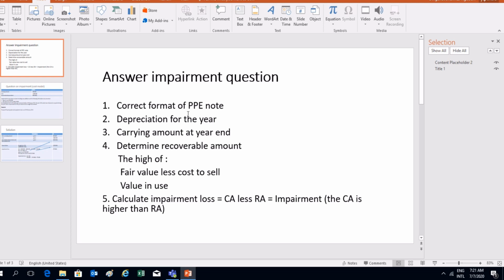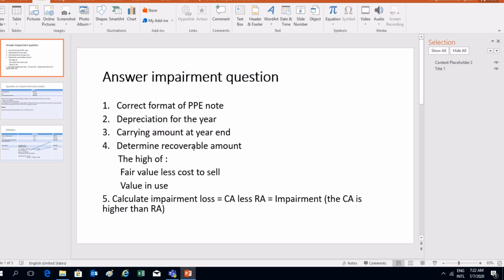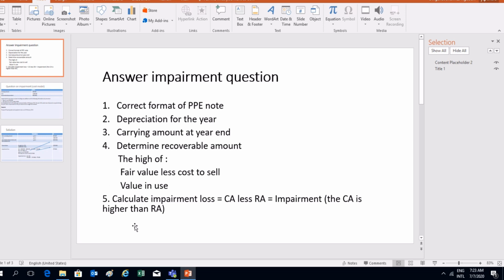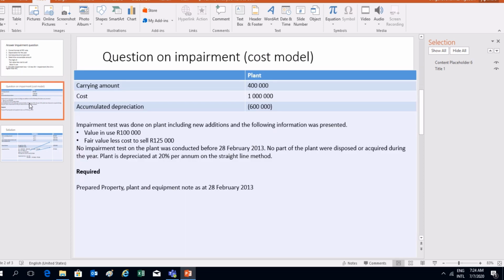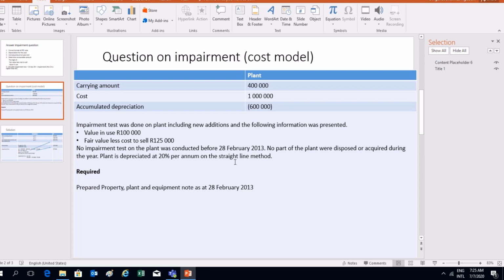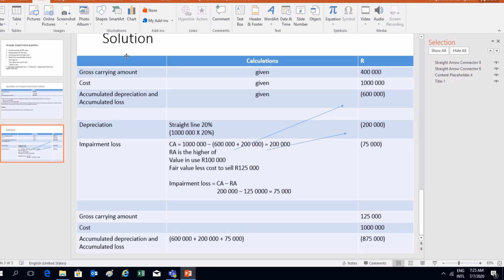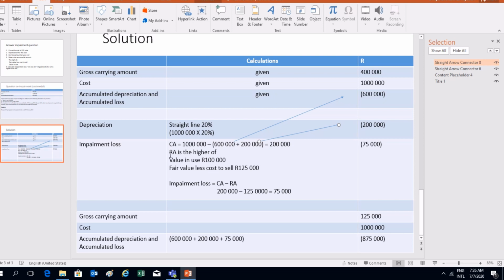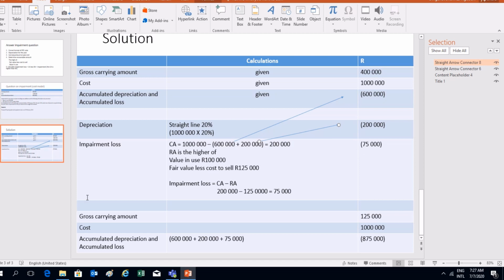Imparment loss cost model